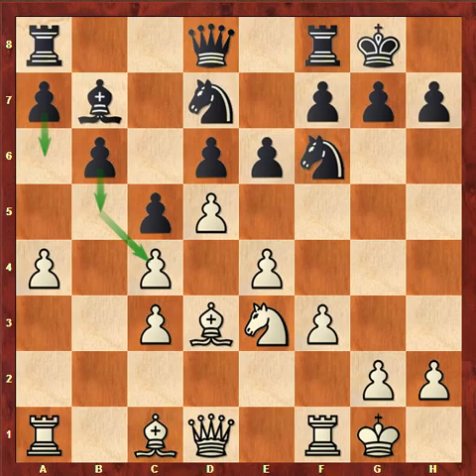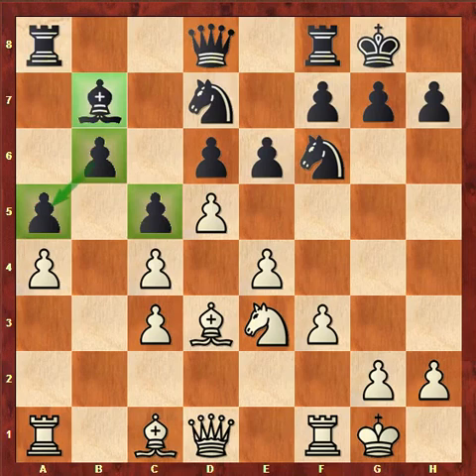Restricted Piece Brilliancy: Magnus Carlsen vs Enamul Hossain Chess Olympiad (2016)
Today I am going to go over to go over a very important chess concept - a restricted piece. I am going to talk about this concept with a very important chess game that was played at the 2016 Chess Olympiad in Baku Azerbaijan. This game was played between Magnus Carlsen and Enamul Hossian. With this game example I teach you how to restrict your opponent's pieces, and how to prevent your pieces from being restricted. I will also teach you about the Zukertort opening since the piece is restricted in the opening.